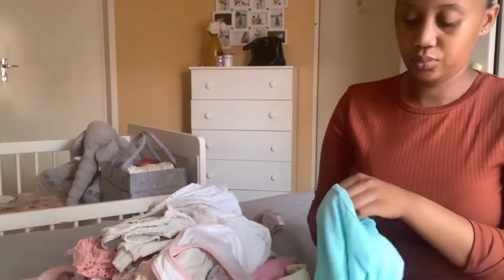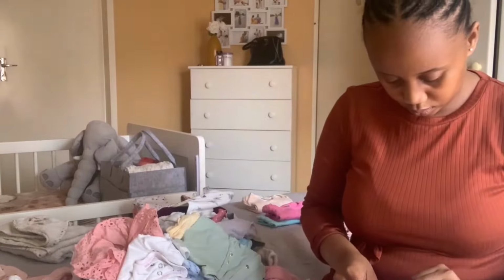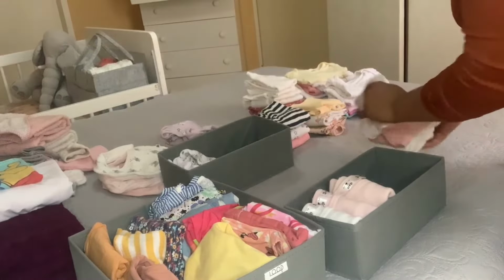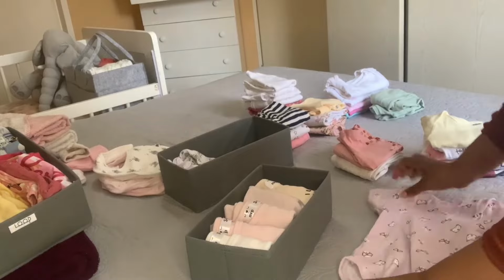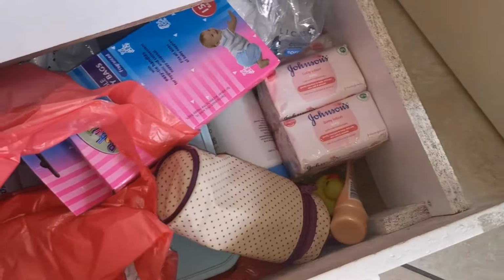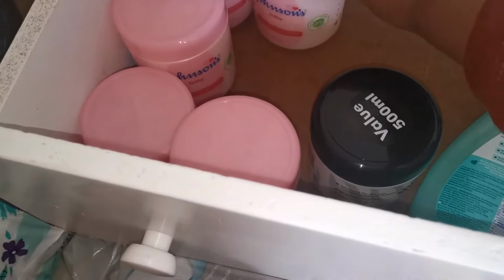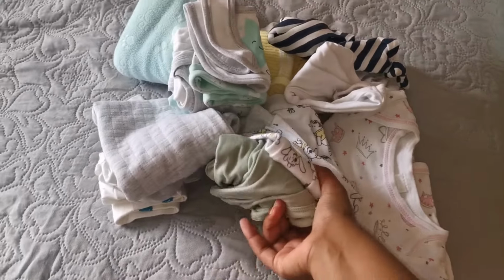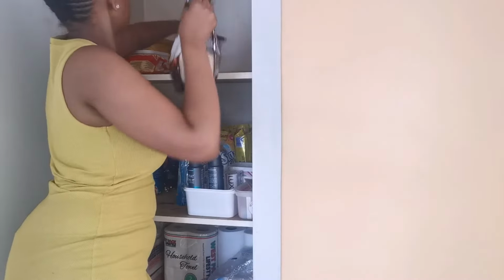ORGANIZE WITH ME : Baby's Clothes Switch and Hallway Storage Restock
••• About Me •••

Hello 🤍 my name is Millicent, I am a 26year old  girl currently raising babies and building a business while freelancing.

I create content around my average lifestyle and you get to see a glimpse of my life through vlogs, mom content and a bit of career talks.